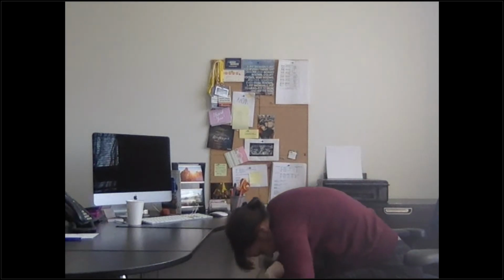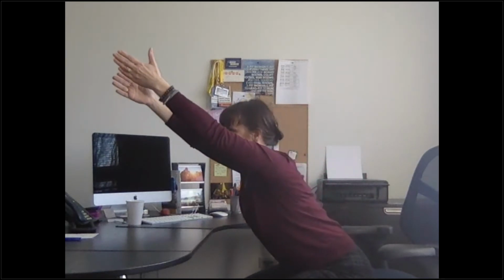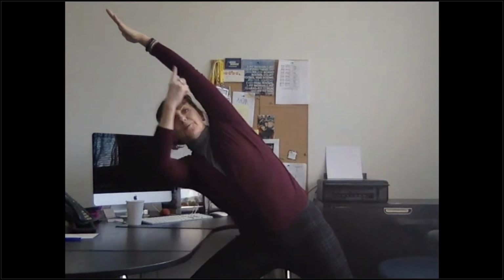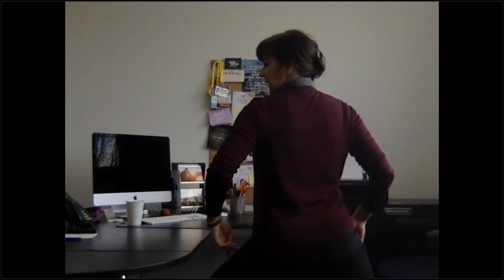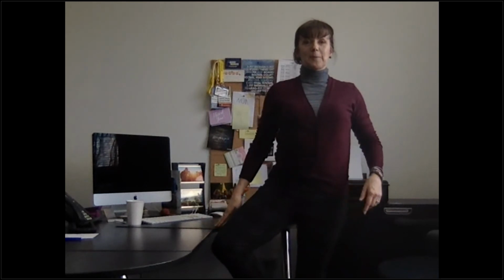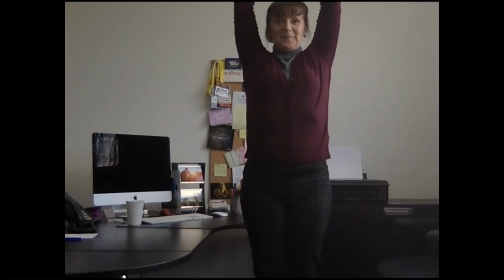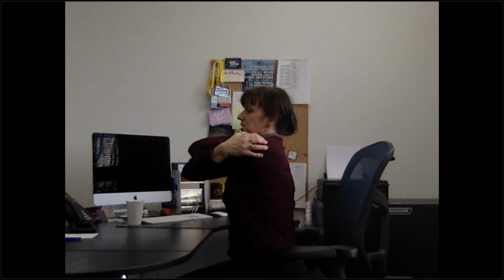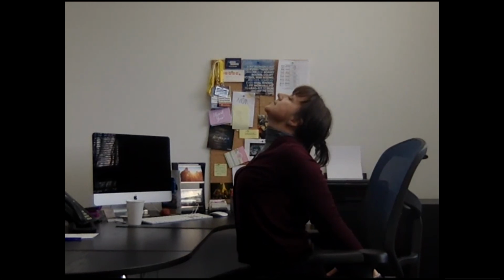Mid-Day Movement - Chair/Desk Yoga with Kimberly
Enjoy a little mid-day movement. Feeling drowsy? Need an alternative to sugar or caffeine? This is it! Feel rejuvenated in less than 30 minutes!

Kimberly is an E- RYT certified yoga teacher with over 1000 hours of teaching yoga, meditation and other fitness classes. She is also a certified Health Coach.